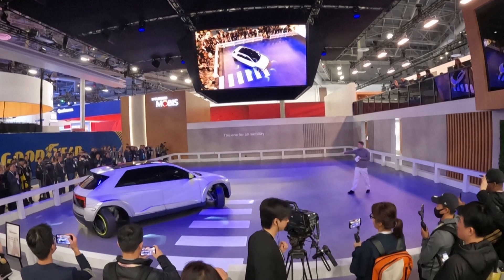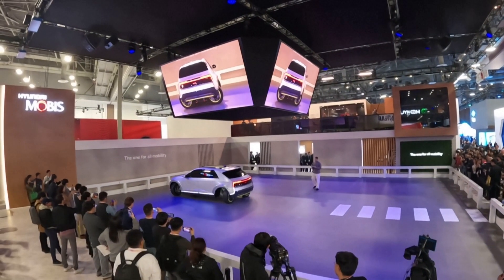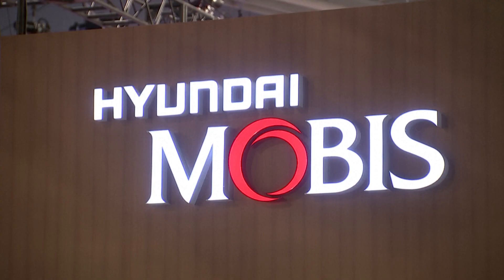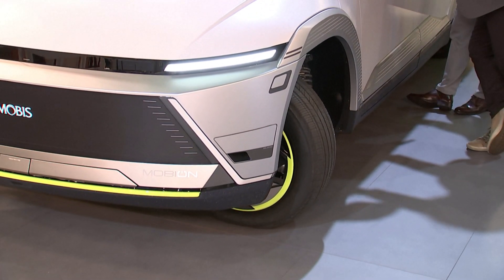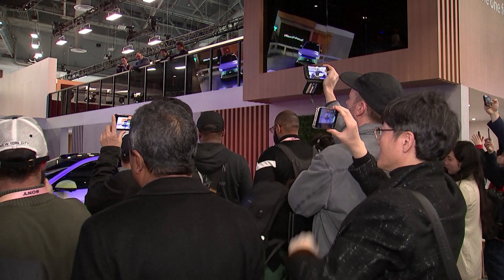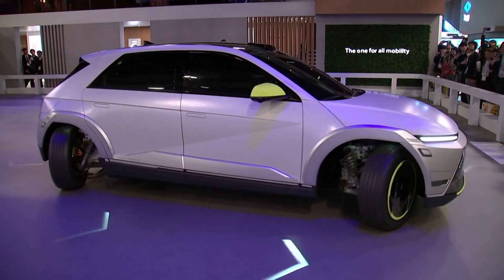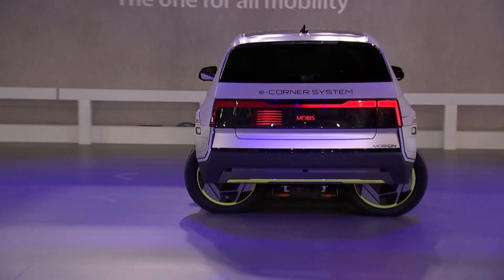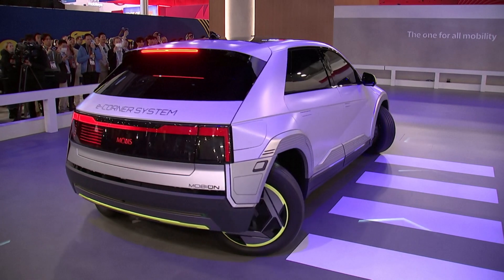CES 2024 Standouts | Huyndai Crab-Walk Car | The Hyundai Mobion Concept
The Hyundai Mobion Concept, showcased at CES 2024, is a striking example of futuristic automotive design and technology. It features the innovative 'Crab Walk' capability, enabled by the advanced e-Corner System, which allows the car to move laterally and diagonally, offering exceptional maneuverability in tight spaces. This is further enhanced by the In-Wheel technology, integrating propulsion, steering, and braking into each wheel. Additionally, the Mobion Concept boasts advanced safety and interaction features, including interactive lighting systems and LED displays for enhanced communication with pedestrians and other drivers. Its autonomous capabilities, supported by lidar sensors, suggest a significant leap towards autonomous driving technology. Hyundai also introduced new interior technologies at CES 2024, such as the Innovative Transparent Display series, which includes a rollable display and a swivel display designed to provide crucial information without obstructing the driver’s view. These features collectively position the Hyundai Mobion Concept as a pioneering vehicle in the realm of future mobility, combining advanced maneuverability, innovative technology, and safety features.